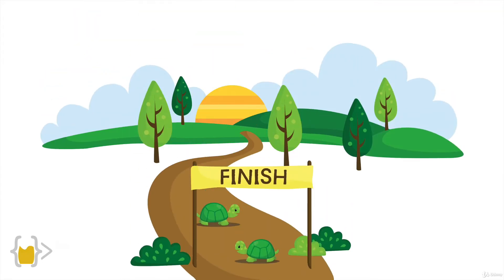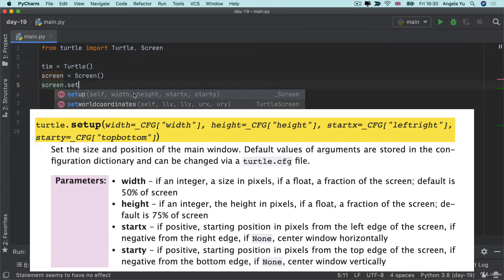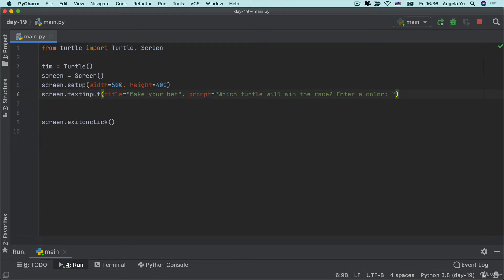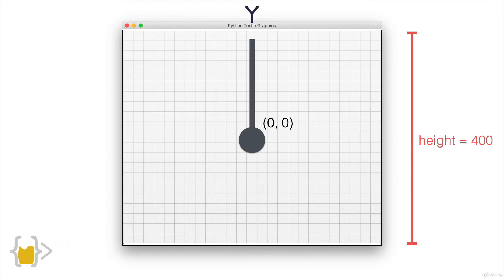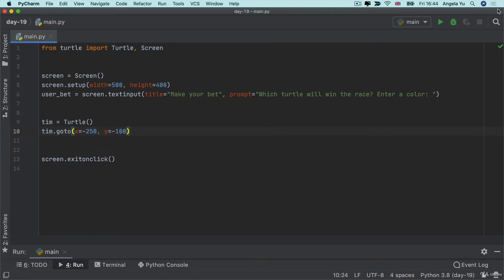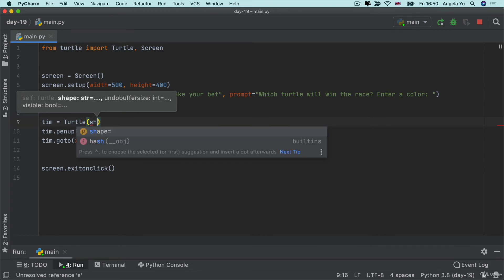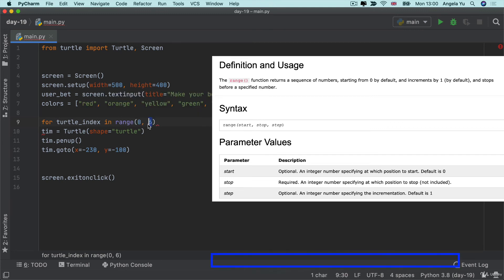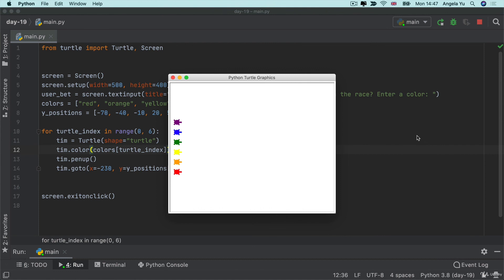Understanding the Turtle Coordinate System | 100 Days of Code: The Complete Python Pro Bootcamp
• Web Scraping
• Beautiful Soup
• Selenium Web Driver
• Request
• WTForms
• Data Science
• Pandas
• NumPy
• Matplotlib
• Plotly
• Scikit learn
• Seaborn
• Turtle
• Python GUI Desktop App Development
• Tkinter
• Front-End Web Development
• HTML 5
• CSS 3
• Bootstrap 4
• Flask
• REST
• APIs
• Databases
• SQL
• SQLite
• PostgreSQL
• Authentication
• Web Design